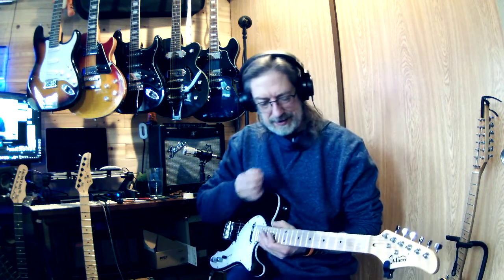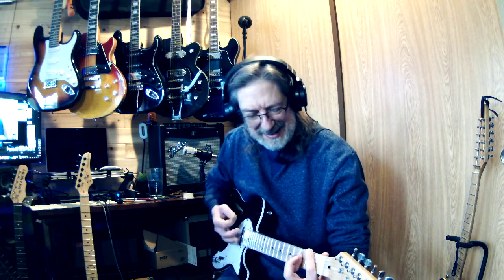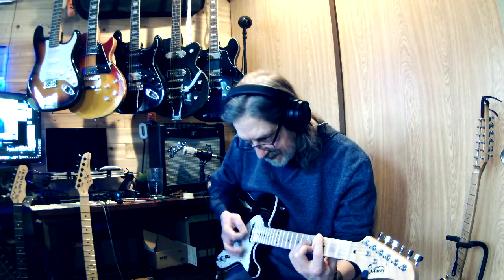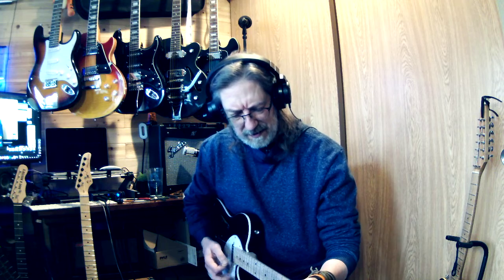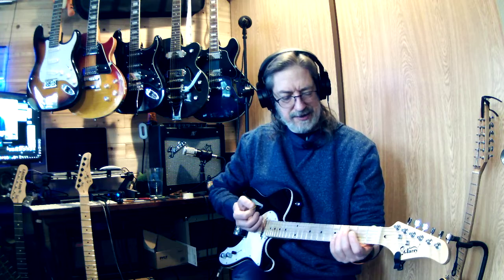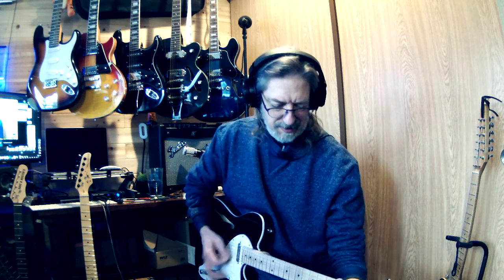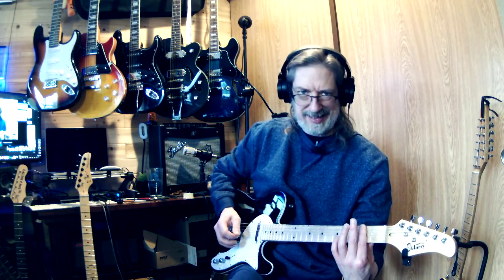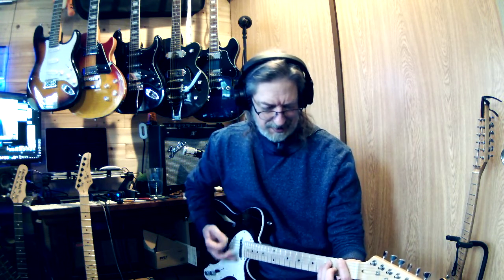ARS, Homesick. If I can get up to 1000 Subscribers I would like to give away a guitar.